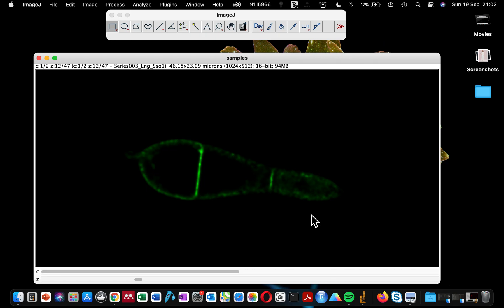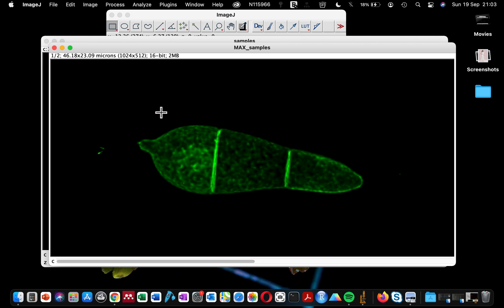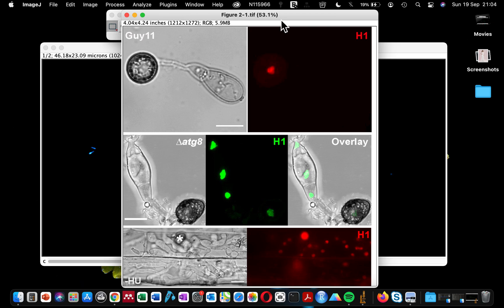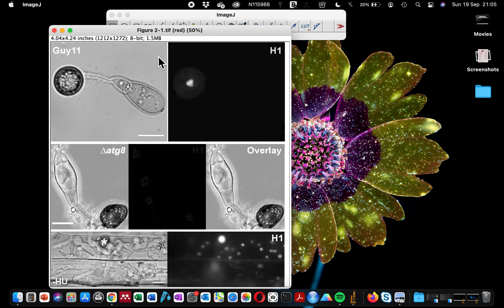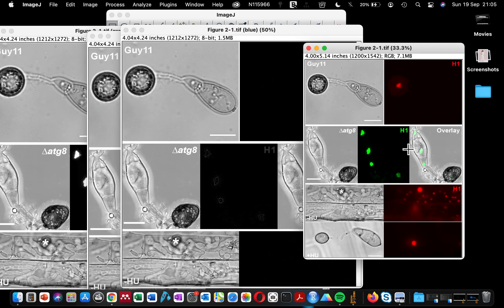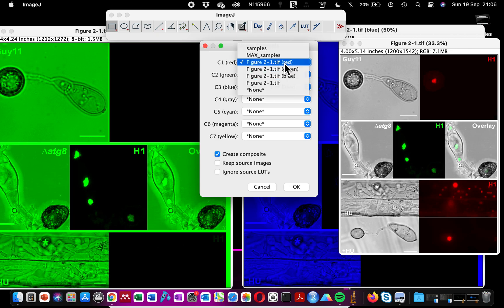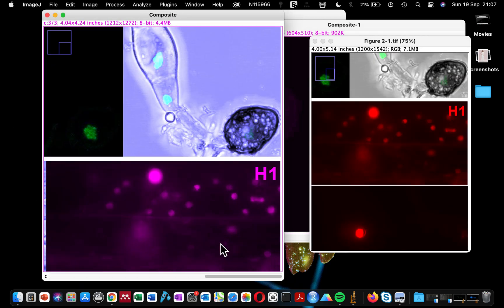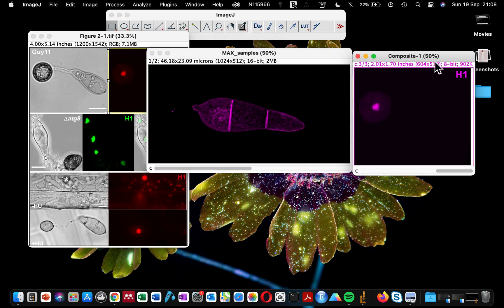How to change microscope image colour in ImageJ| change video colour| how to pseudo colour in imageJ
Hi,
This video shows how to change microscope image colours. It's always a good practice to select colour-blind friendly options. The steps in this video are also applicable to changing the colour of the time-lapse microscope series.